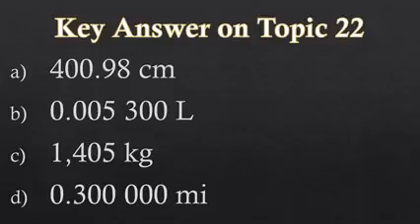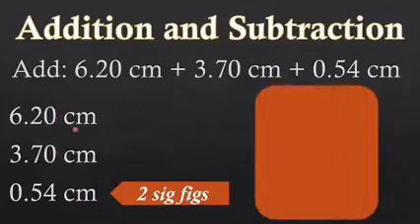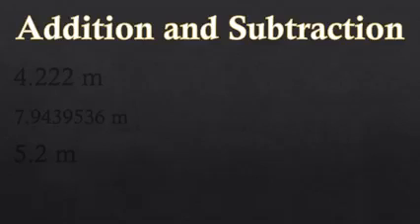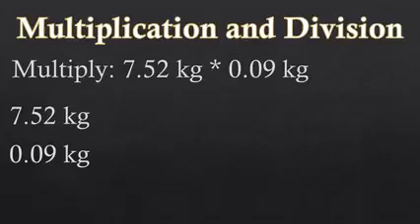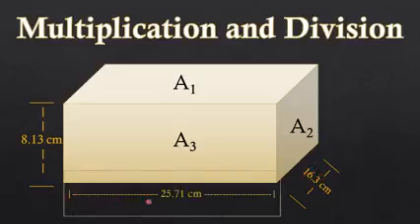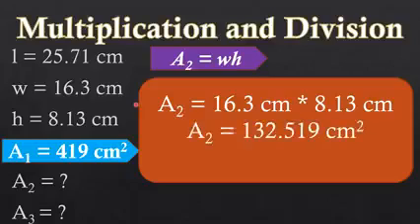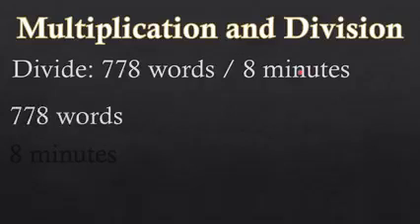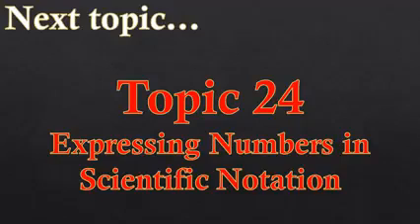Topic 23: Fundamental Operations Involving Scientific Figures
How to solve for the fundamental operation of scientific figures?